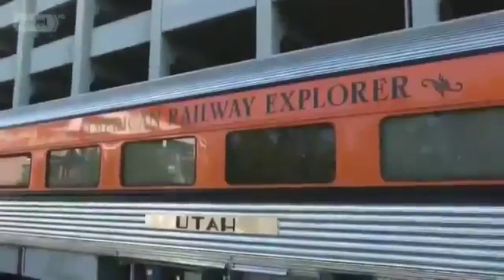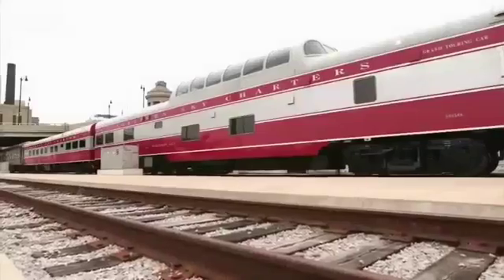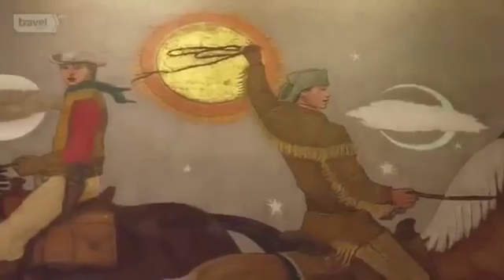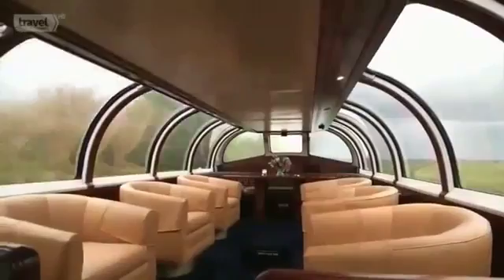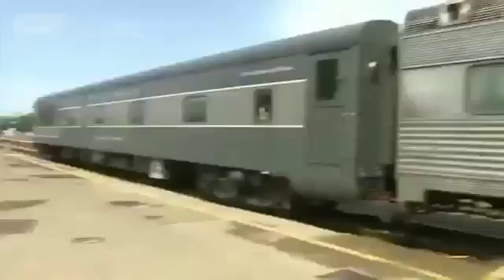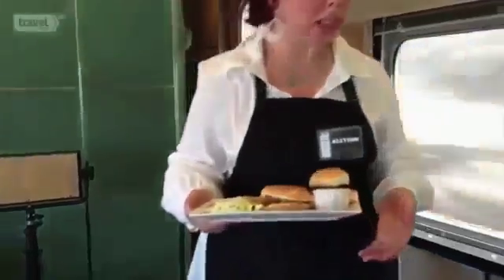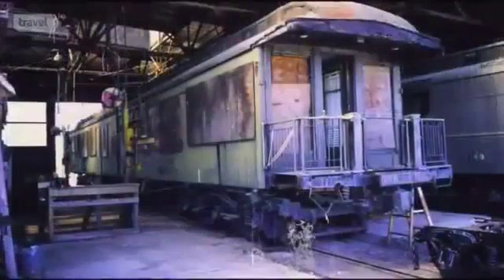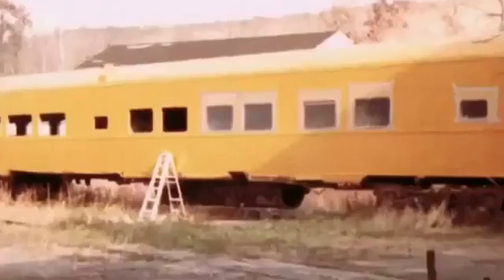Best Documentary 2016 - The World's Most Expensive Trains On Earth Money And Luxury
Best Documentary 2016 - The World's Most Expensive Trains On Earth Money And Luxury Please Subscriber My Channel G+ ...